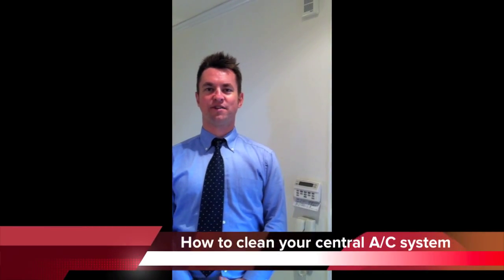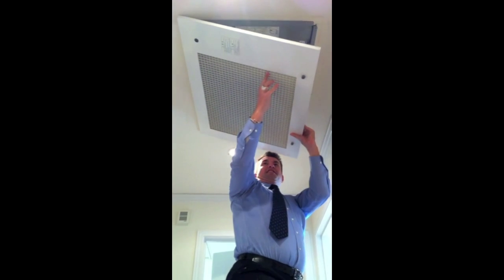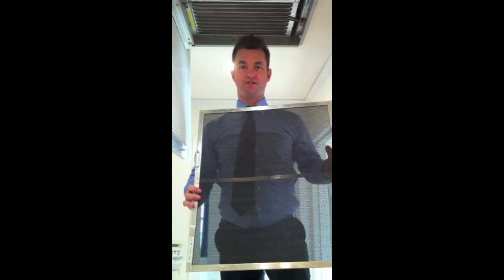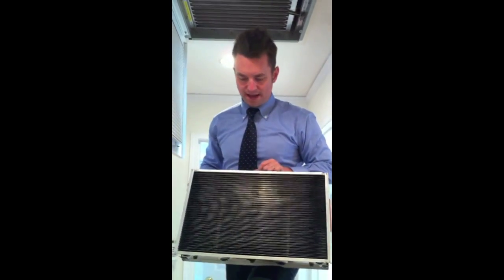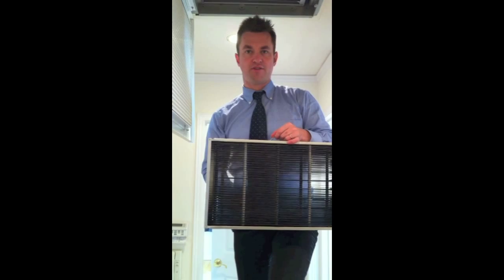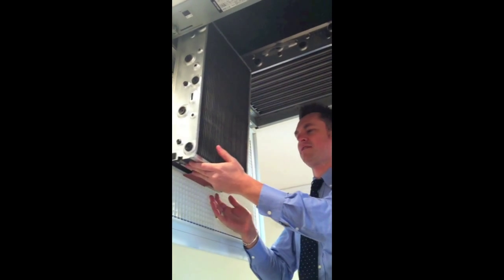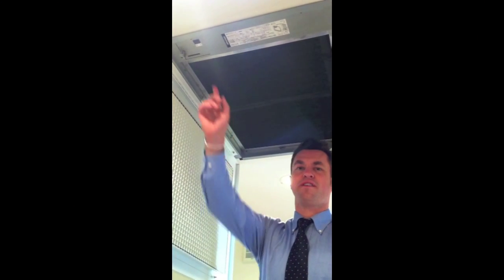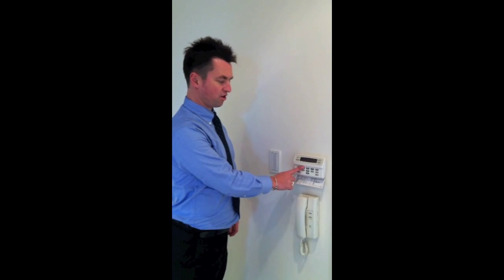How to Clean Your Central Air Conditioning Unit - Relo Japan Explains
Today, Relo Japan Consultant Bryce Conlan explains how to clean your central air conditioning unit.  Relo Japan has been offering personalized and cost-effective relocation and destination services in Japan since 1993.  Our continuing commitment to high standards, professional and friendly staff, detailed local knowledge and experience, and a proven track record of working in the client's best interests has made us the leading relocation company in Japan.  We try to go the extra mile, with little extras like this video to bring you the information and support you need to be comfortable in Japan.  For more information about our services; including relocation, real estate, serviced apartments, car and furniture leasing, driver's license conversion, and more, please visit us